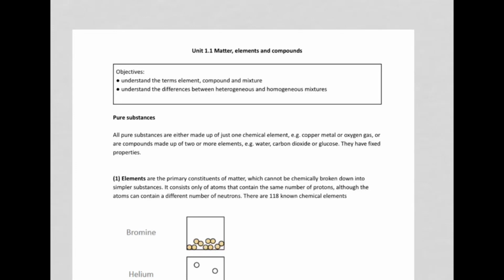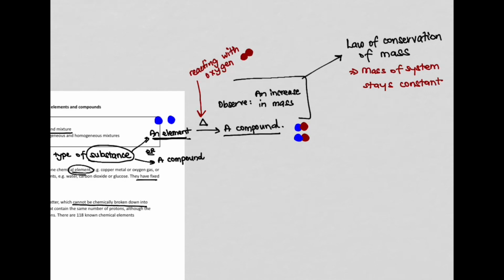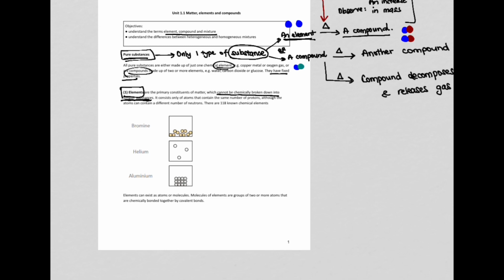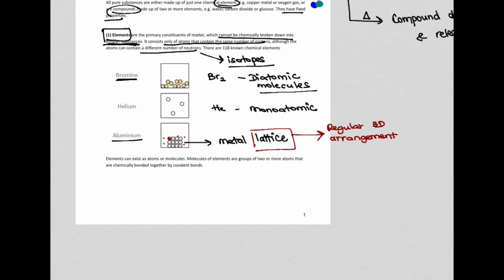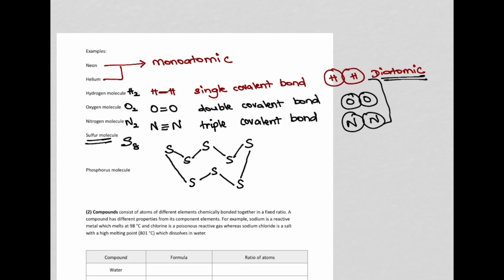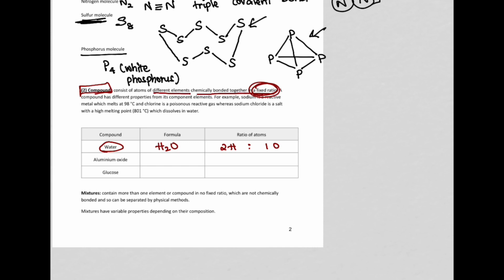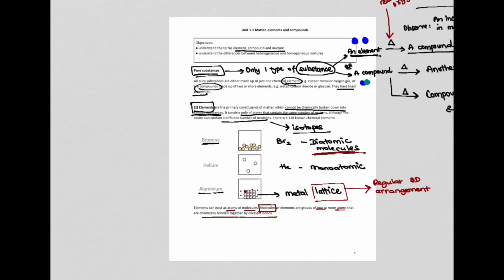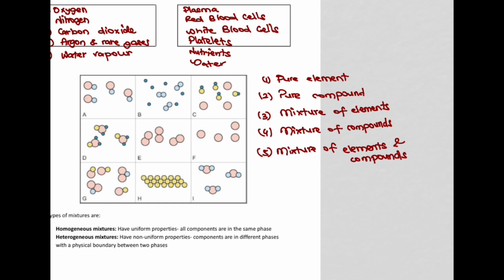S1.1 Elements, compounds and mixtures